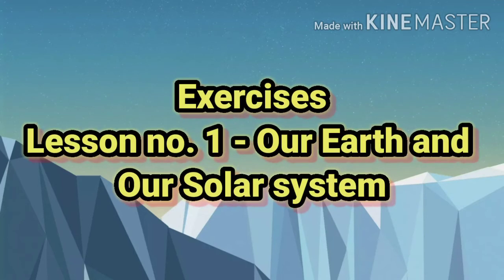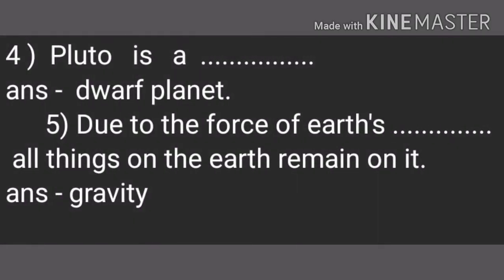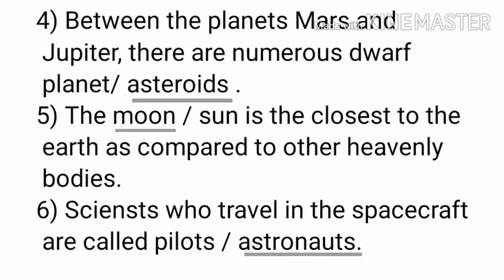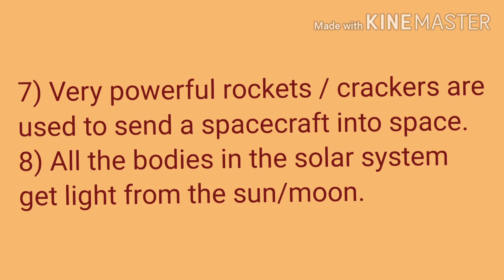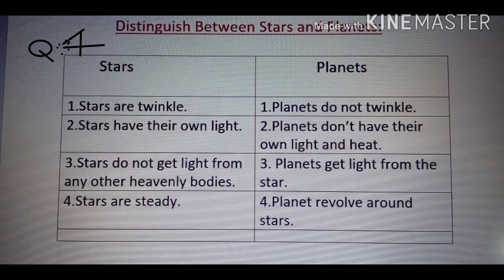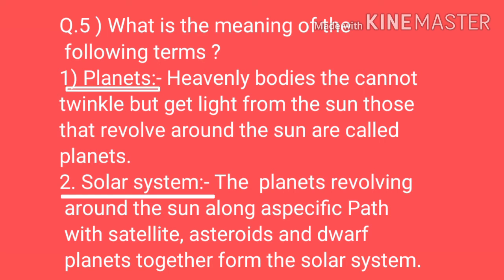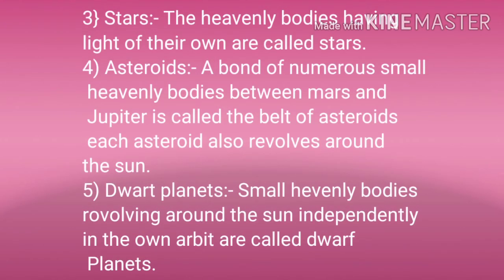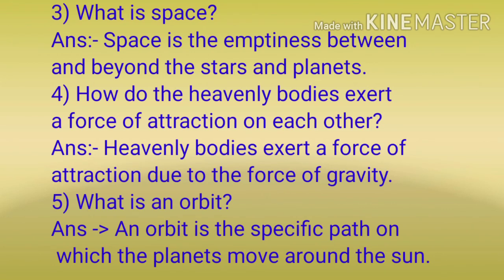ENVIRONMENTAL STUDIES STD 5 Part-1 lesson-1 Our Earth and Our Solar system .(Exercises)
Questions and answers of Lessons.
Choose the correct option.
Short questions and answers.
Meanings of the terms.